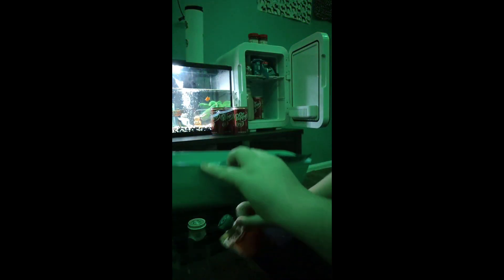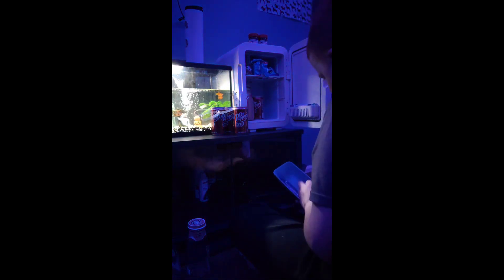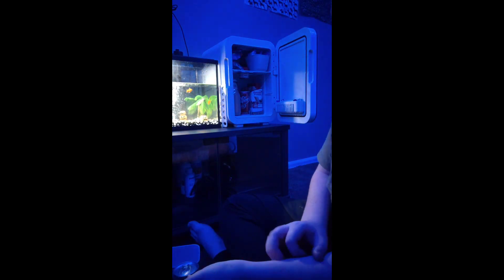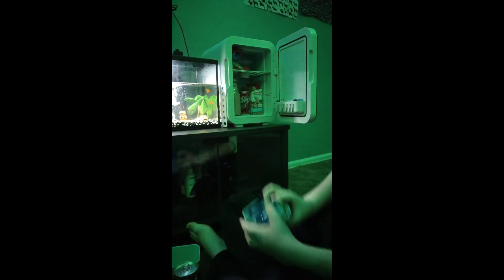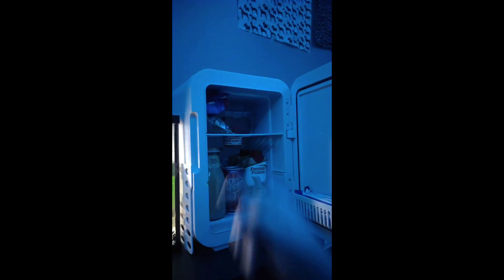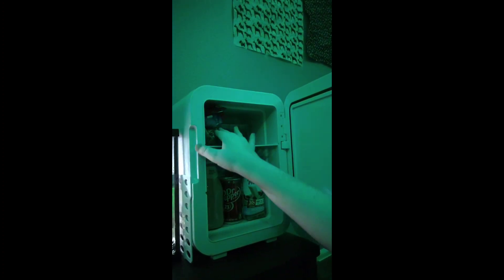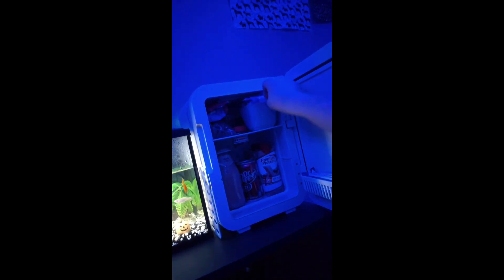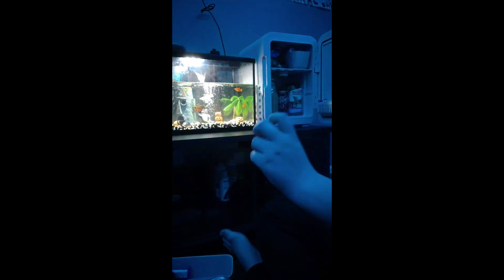mini fridge restock